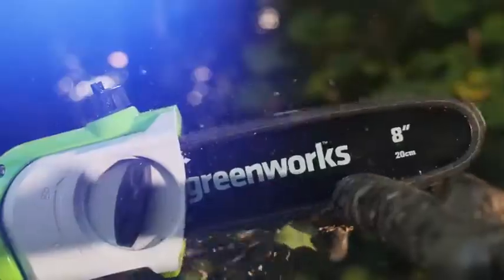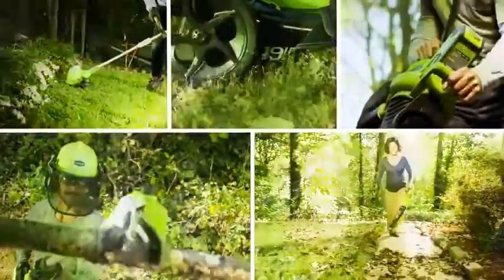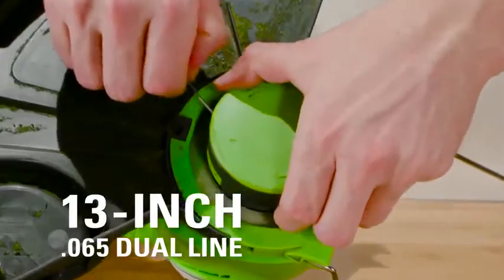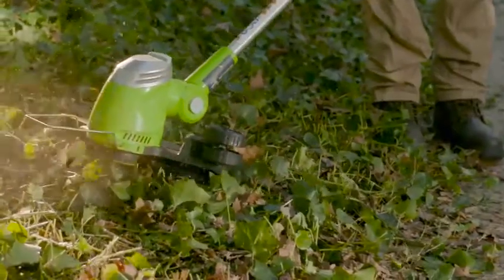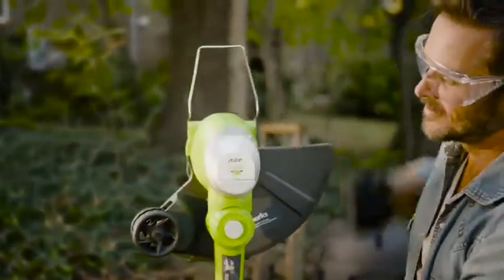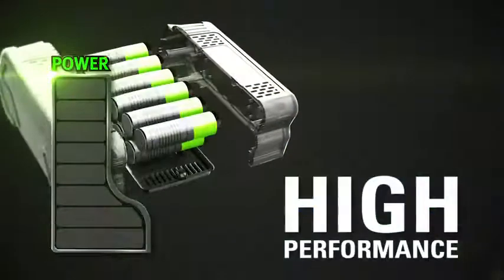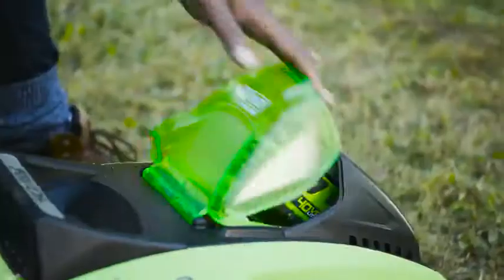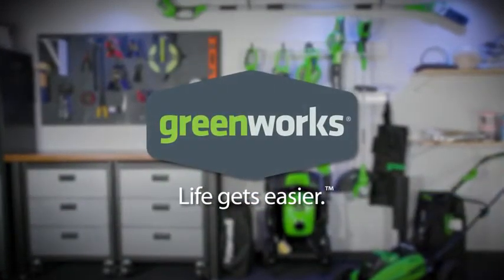DECKER LST201 20V MAX Lithium Ion String Trimmer 2021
Part of the 20V MAX System; 1 System - Endless Tasks. Power for your Style
Converts from trimmer to wheeled edger
Automatic Feed Spool (AFS) automatically feeds trimmer line
Adjustable height and handle for ideal user comfort
20V MAX Lithium Ion 1.5Ah battery holds it's charge for up to 18 months
Included Components: (1) LST200 20V MAX* 10" Trimmer, (1) LBXR20 20V MAX* Lithium Battery, (1) Charger, (1) Guard, (1) AFS Spool; Power Source: Lithium Ion